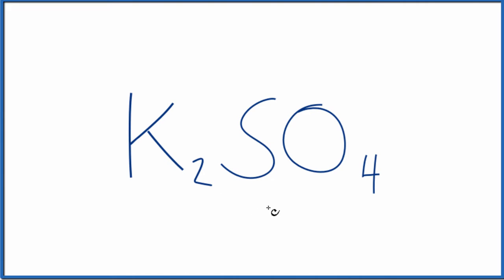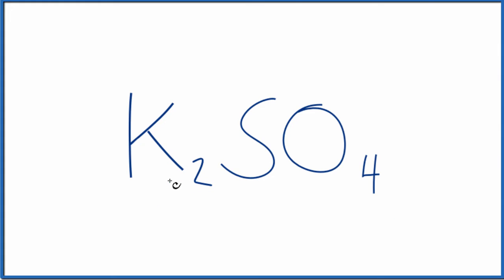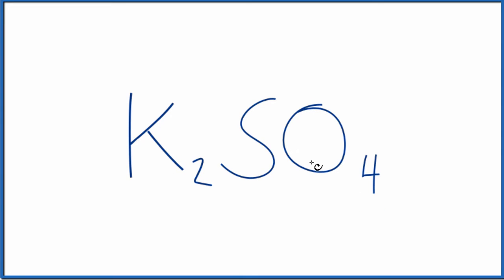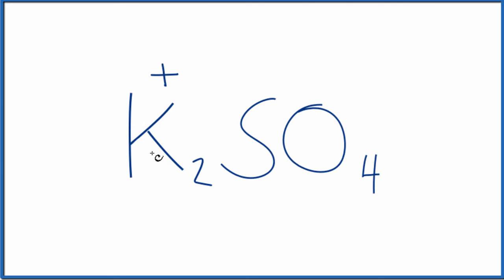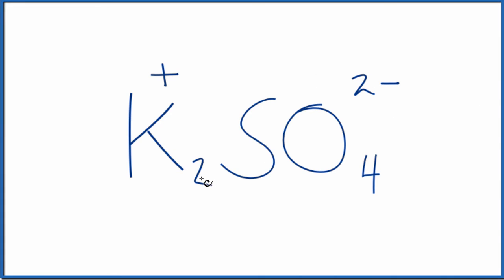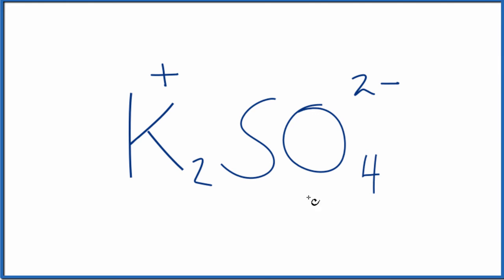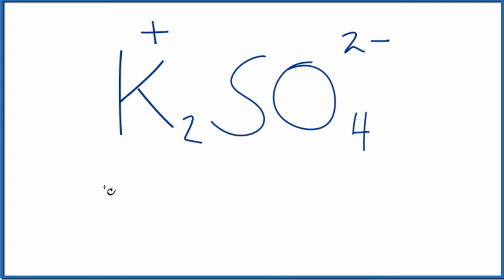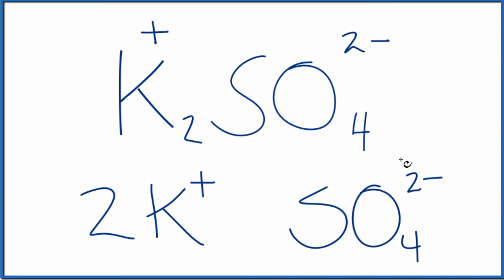Number of Ions in K2SO4 : Potassium sulfate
To determine the number of ions in K2SO4 you need to recognize the Potassium ion (K+) and the Sulfate ion (SO4 2-).

For Potassium sulfate there are two K+  ions and one SO4 2- ion.  So there are a total of three ions for one formula unit of K2SO4.

If you were given one mole of K2SO4 you would have 2 moles of K+ ions and 1 mole of SO4 2- ions.